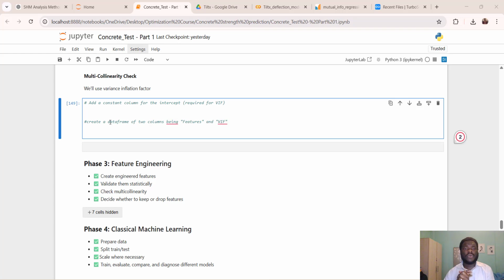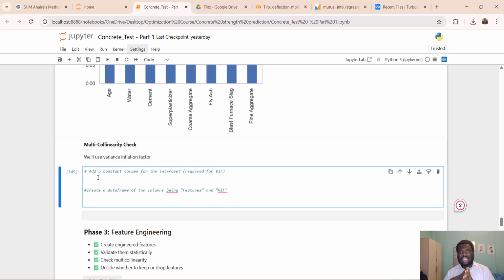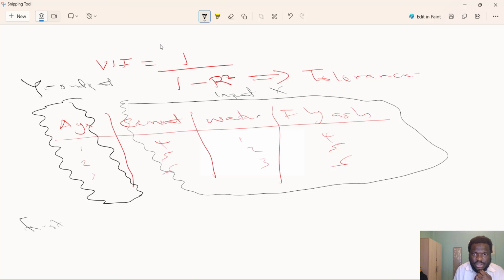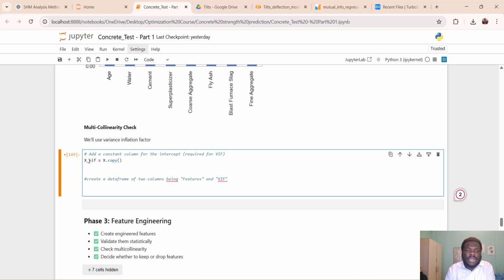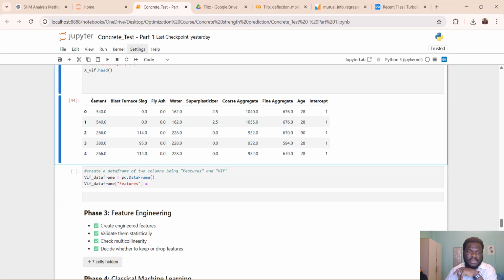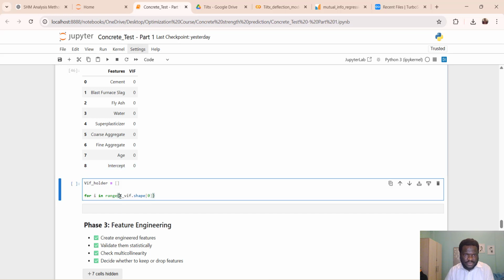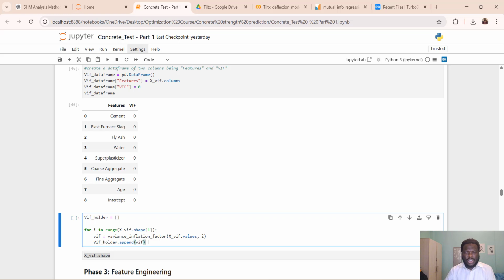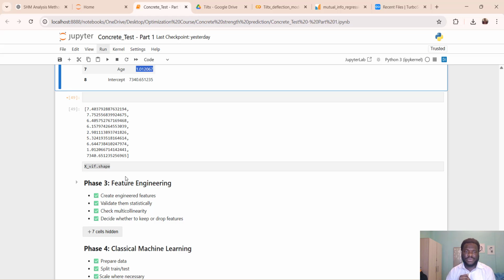C1P2P4: Multicollinearity Check with Variance Inflation Factor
The jupyter notebook of the code written in this episode can be found from my github:

The file is named " Concrete_Test - C1P2P4.ipynb"